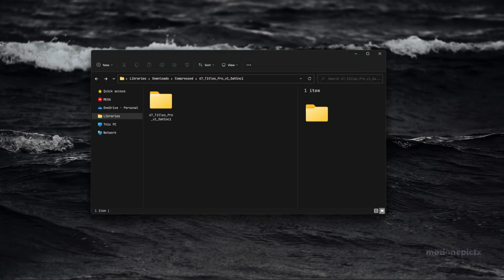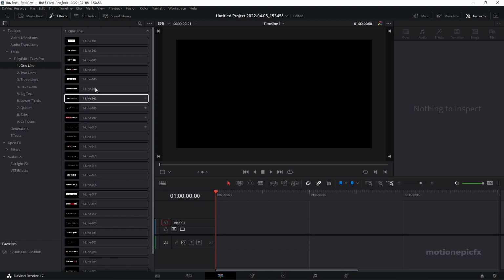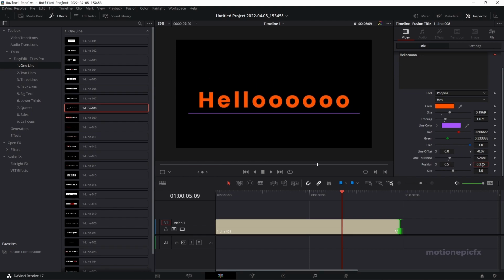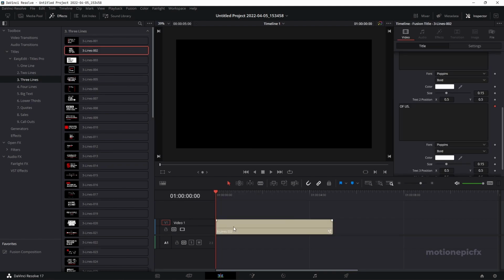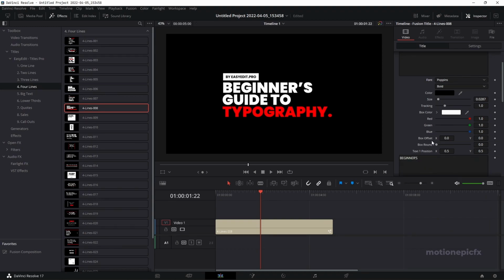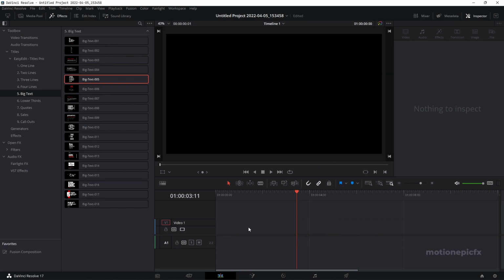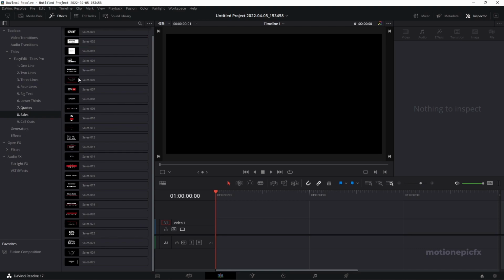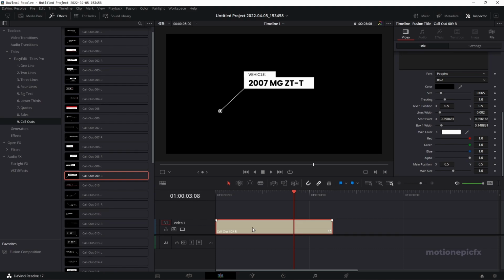300+ Titles Pro - DaVinci Resolve + Giveaway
and pick the pack you want!

BE FEATURED ON EASYEDIT.PRO: We’re launching the page on our website where our clients can be featured and share their experience! To be featured on EasyEdit.pro and be seen by more than 2000 daily, just send us the link to video, where you use our templates. Best 3 videos will win free packs!